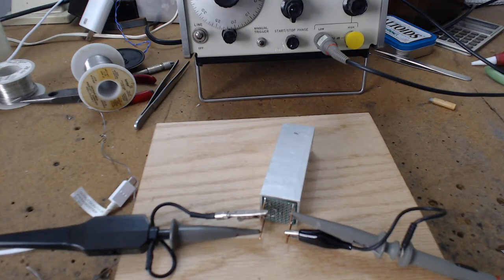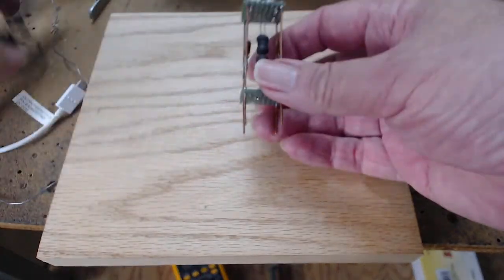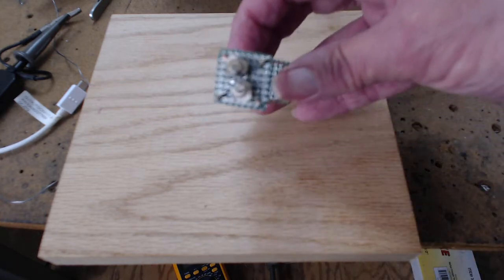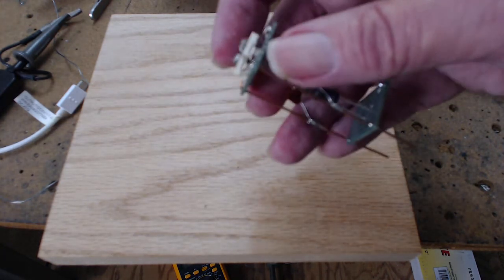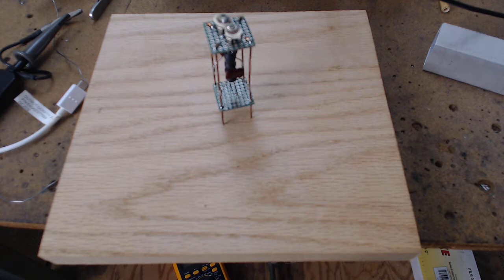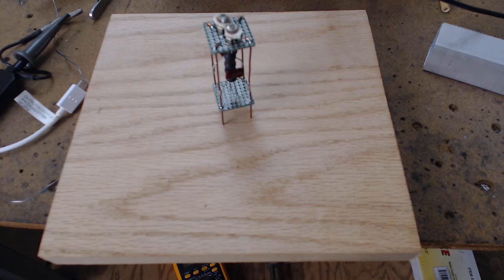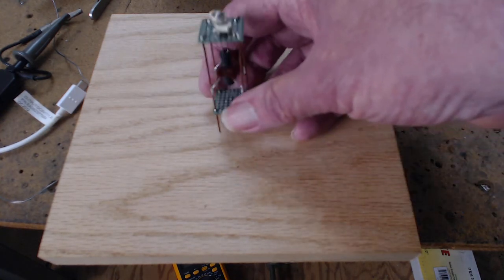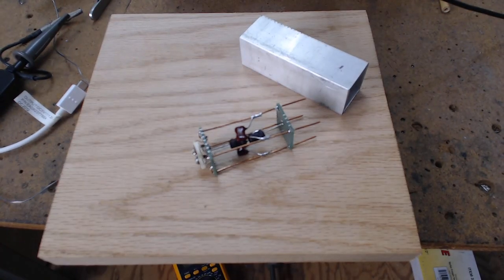Making a 455 KHZ IF CAN from Scratch Part 2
This video is for the die hard builder. Lets face it!  Who is going to build an IF can from scratch?